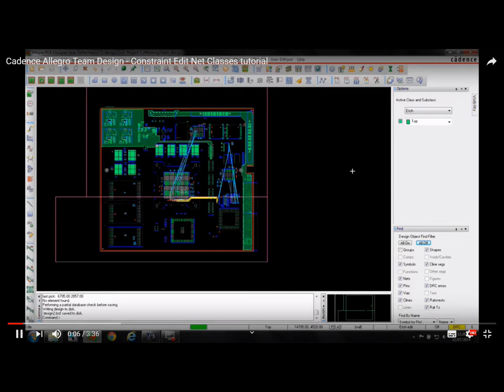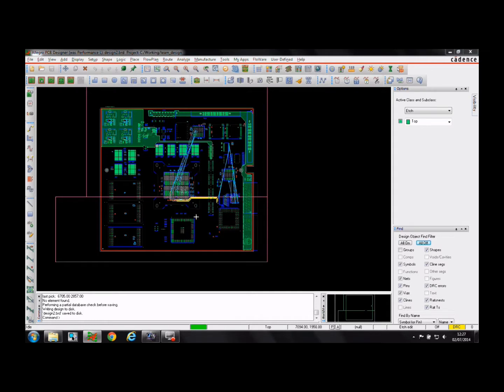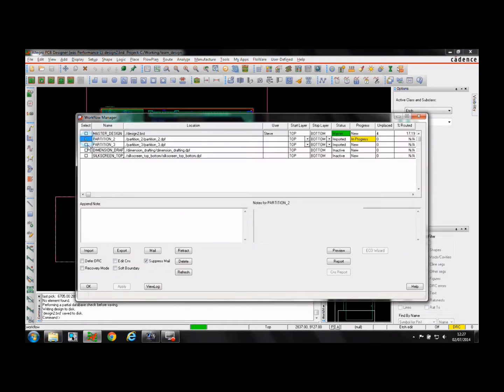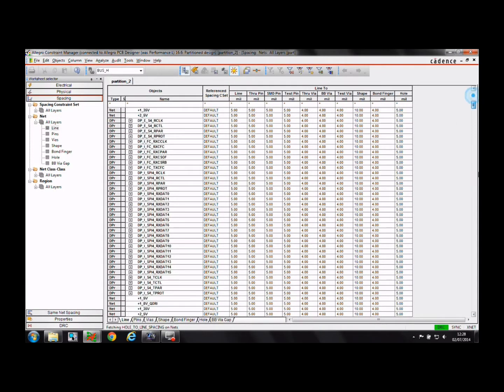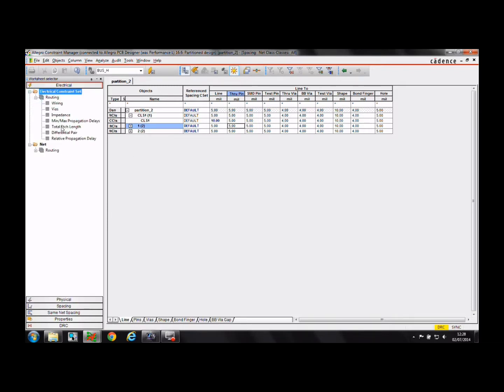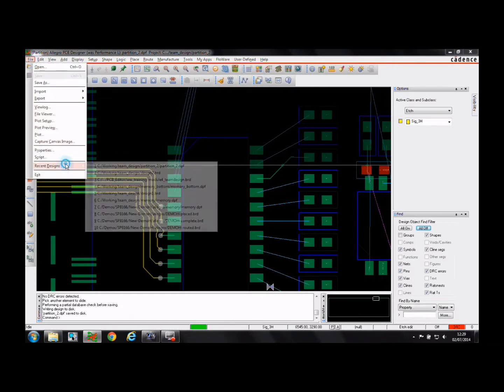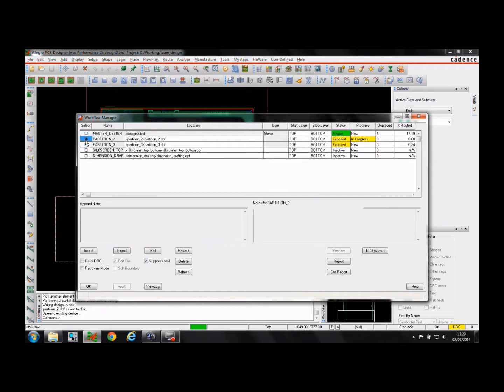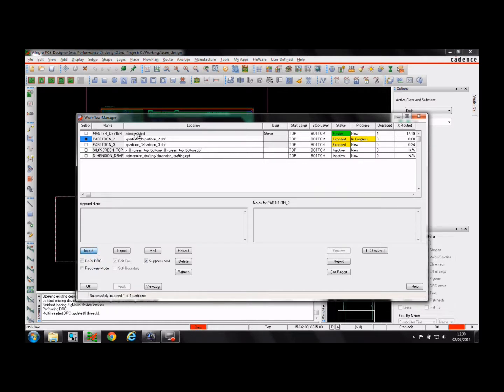PCB Team Design Option針對切割區域定義Constraints與Net Classes